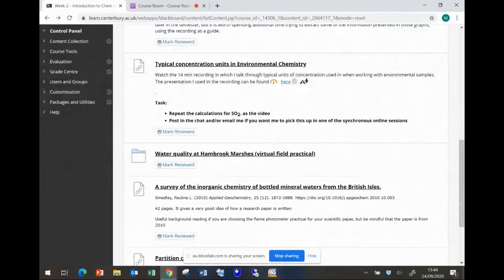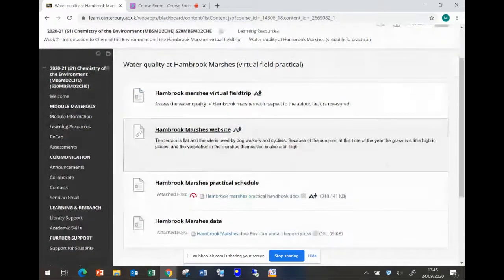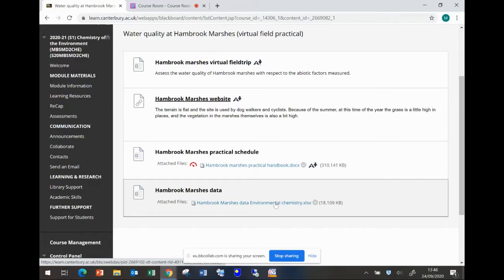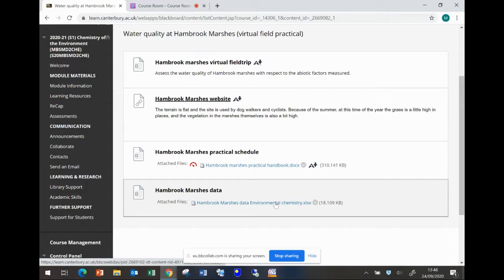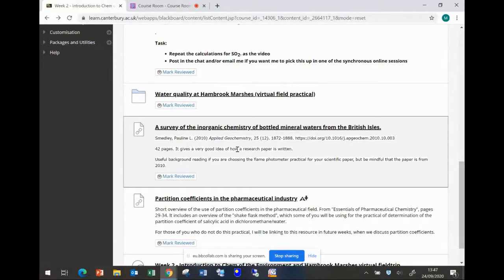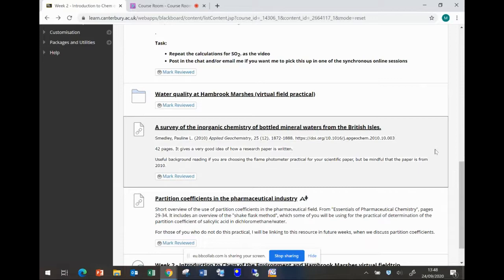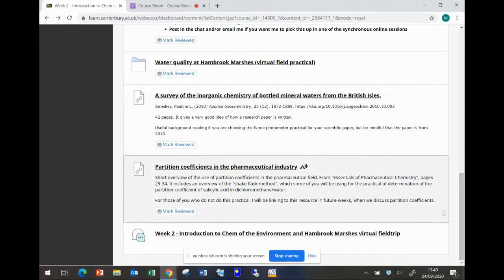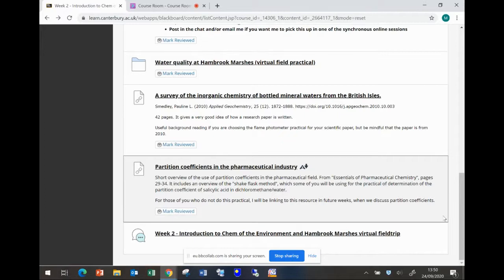2.1 ECHEM. Overview of week 2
Overview of the content for week 2